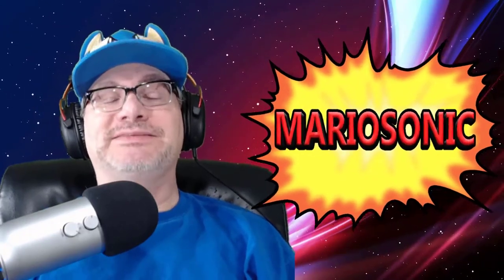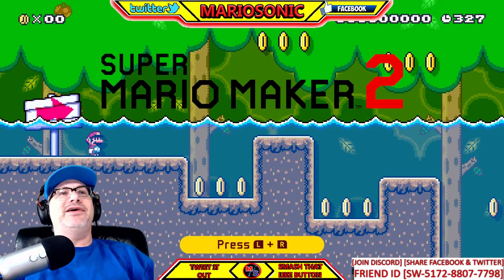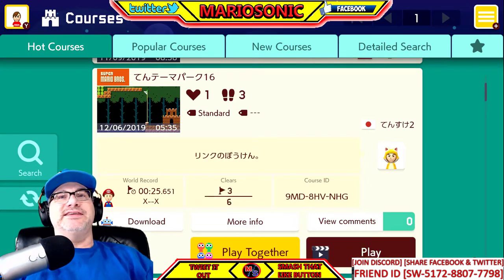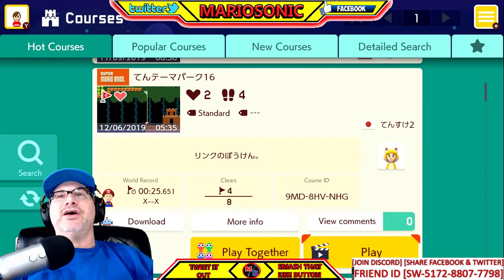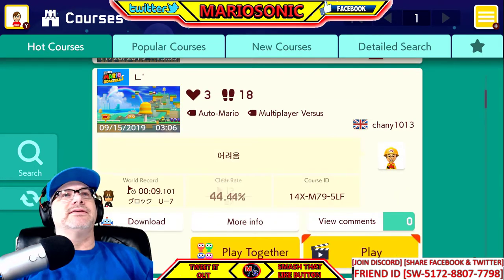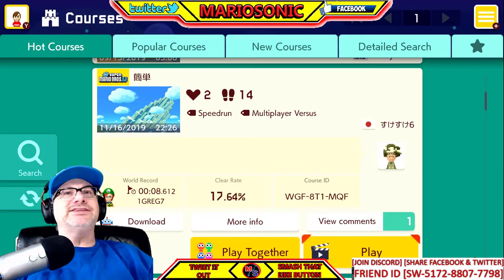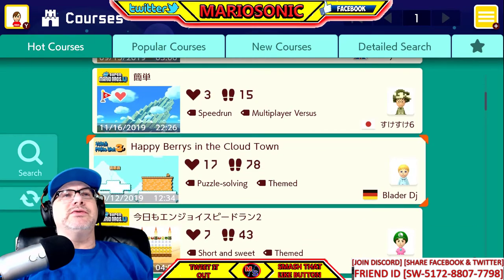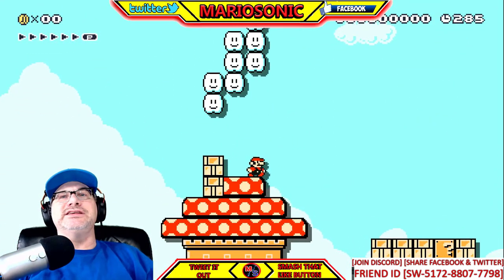Super Mario Maker 2, Part 11, With MARIOSONIC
Can We Get Pasted This Easy Or Hard One Or Both,Please Check Out My Peeps Down Below!!